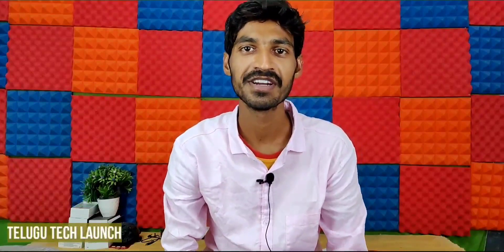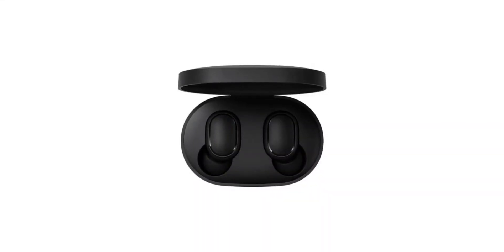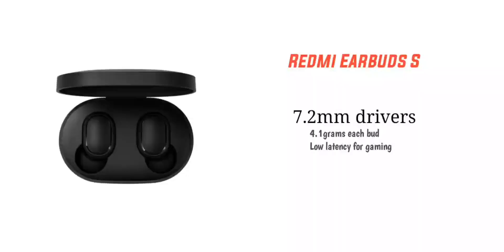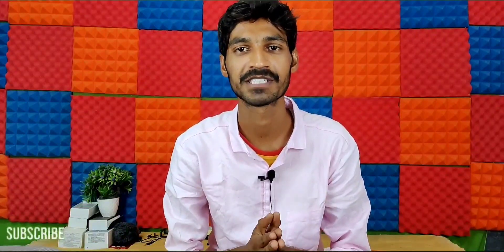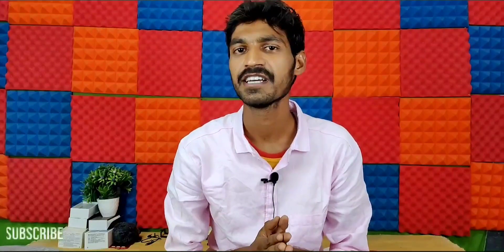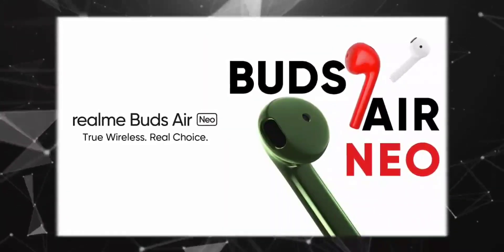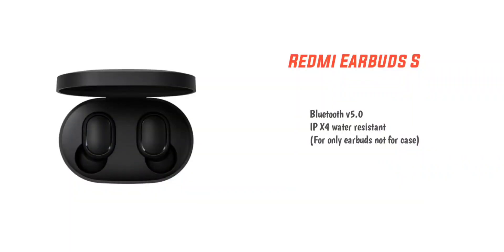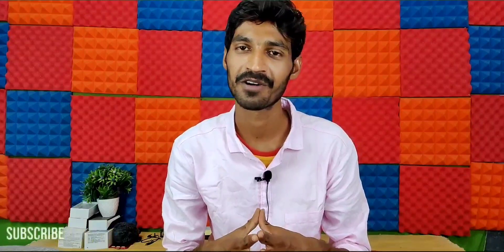Redmi earbuds s review of specs | కొనేముందు ఖచ్చితంగా ఈ వీడియో చూడండి లేకుంటే నష్టపోతారు